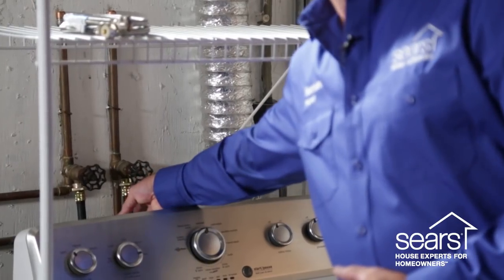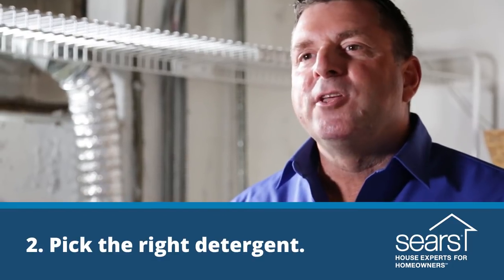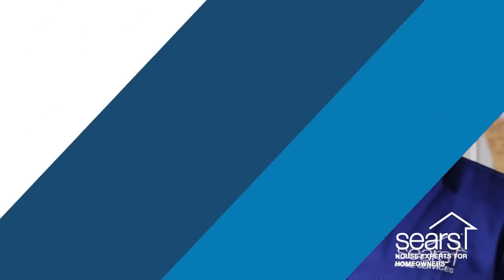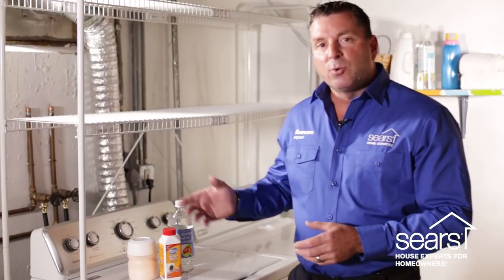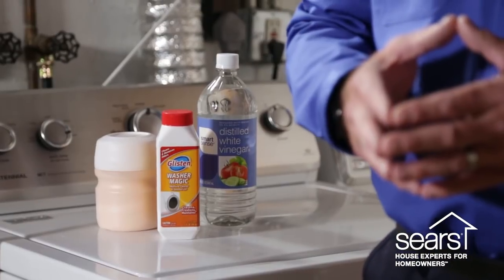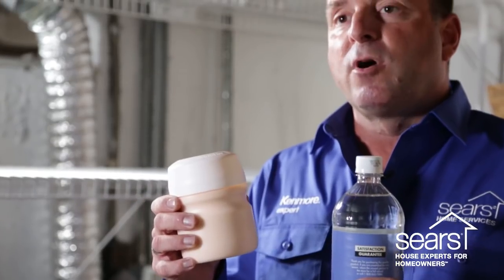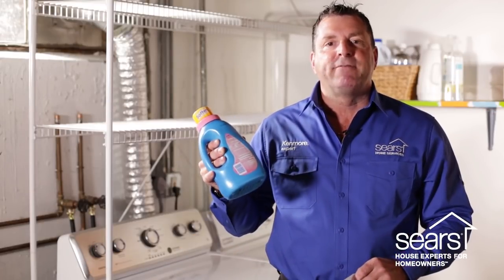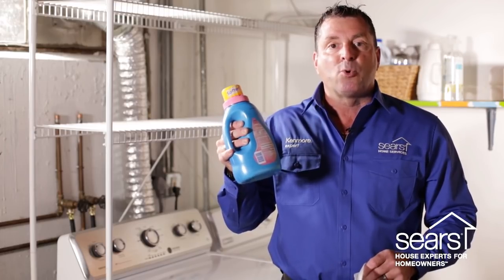Top Tips From a Tech: Washing Machine Maintenance Tips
My name is Tom Charland. I'm from Burlington, Vermont. I've been a service technician with Sears for 24 years. Today, I'm going to provide you with some helpful tips on how to maintain your laundry appliances and keep them in proper working order.

1. Inspect the hoses.

You should regularly inspect all the external hoses on your machine, making certain that you see no obstructions or problems with those components. We do not recommend using rubber hoses. Rubber hoses can split, expand and break, which can cause a potential flood in your home. We recommend the use of metal or fiberglass reinforced hoses. Try to remember not to invest in flood gate hoses. Flood gate hoses for washing machines can restrict water flow at times and prevent your washer from operating correctly.

2. Pick the right detergent.

We recommend the use of liquid detergent. First, you need to determine whether your washer is a high-efficiency washer or a standard operating washer. High-efficiency washers are water conservatory. They require less detergent, and they also require a detergent that is low sudsing.

3. Use less detergent!

We've learned in the industry that the actual amount of laundry detergent needed to clean your clothes does not necessarily reflect what the manufacturers call for. In a high-efficiency washer, we recommend no more than a quarter of a cap of high-efficiency detergent for a large load and less for smaller loads. In a standard operating machine, we recommend no more than a half a cap and of course less for smaller loads. Too much soap buildup in the machine can cause problems with your washer. It can build up with soap residue. It can cause stench and mold, and it can actually cause your washer not to operate correctly.

How do you know if you're still using too much laundry detergent? You can simply turn your washer on with a hot fill, fill it up to about a half load level, and let the machine run for 3-5 minutes. Shut the machine off and inspect the water. If there's soap buildup in the water, it's a key indicator that the machine is built up with soap scum and you're still using too much detergent.

4. Clean the machine.

Here are a couple of methods on how you can clean your washer. The first is a product called Washer Magic. Simply follow the directions on the back of the bottle for its application. Or you can use a cup of white vinegar to a cup of citrus powdered drink mix. Simply pour it into the machine, select the hot water fill, and cycle the washer.

Here is a helpful loading tip: Never wash your sheets and blankets with other clothing. The other clothing can get wrapped up in the sheets and blankets, cause your machine to go unbalanced and actually cause damage to your appliance.

5. Choose wisely.

We recognize that people use dryer sheets and liquid fabric softener. We recommend using one or the other. If you're using a high-efficiency washer with liquid fabric softener, it's vital that you dilute the fabric softener in the bottle 50% with water. Make certain you shake it up and thin it out. If you're using a standard top-loading washer, use the recommended amounts. Remember, too much fabric softener in a washing machine can cause poor washability.

We help your appliances work harder and live longer.

Need help with your appliances? Watch the Appliance Maintenance Quick Tips series, which was named an official Honoree in the 20th Annual Webby Awards,

Need help with a repair? Call Sears Home Services at 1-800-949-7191 or click here to schedule service now